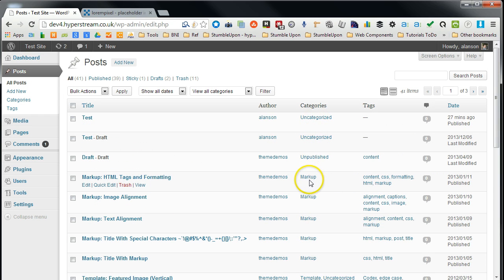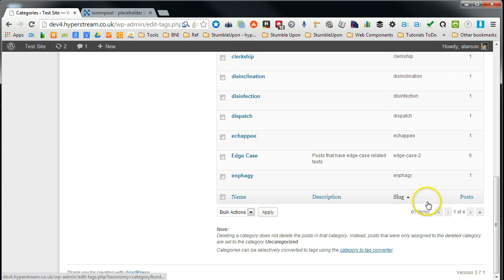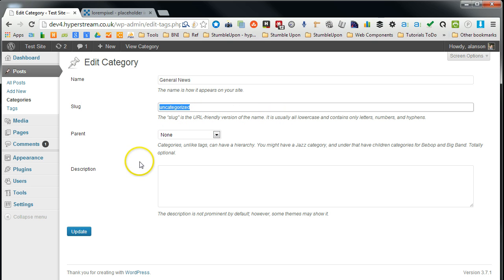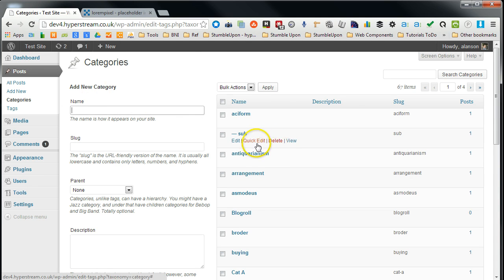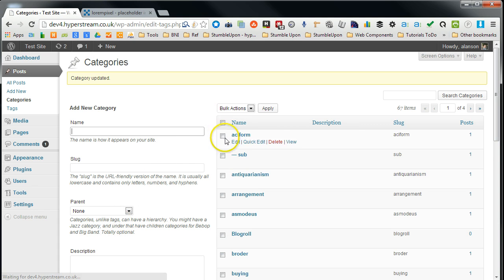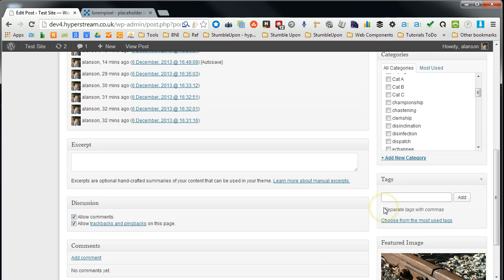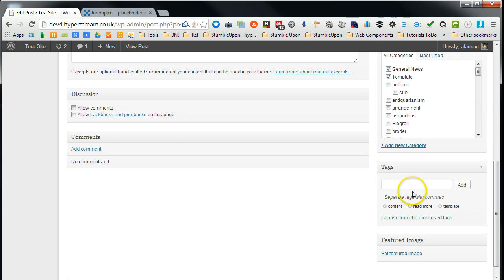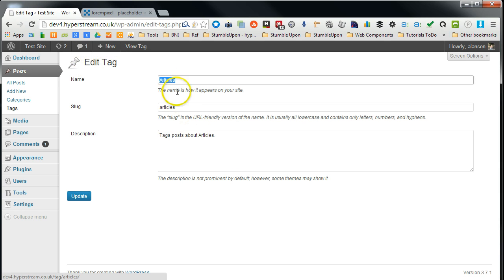Adding categories and tags in WordPress